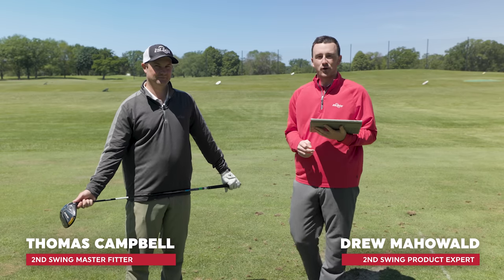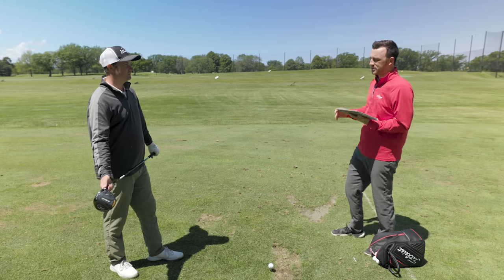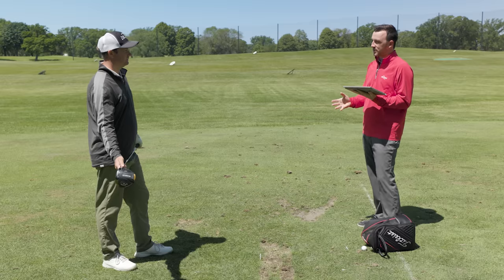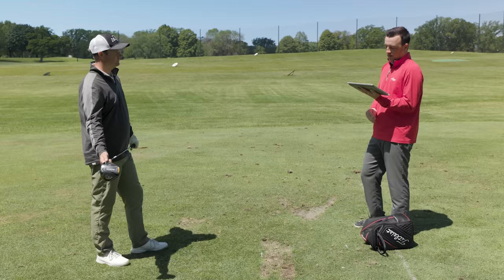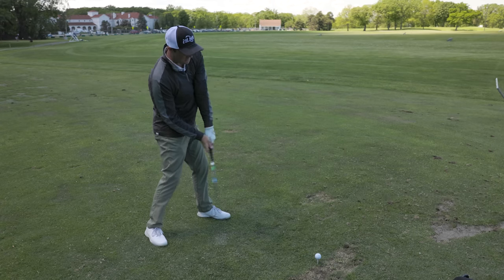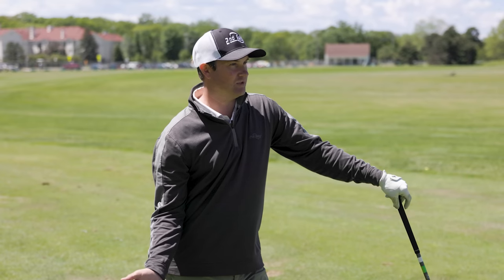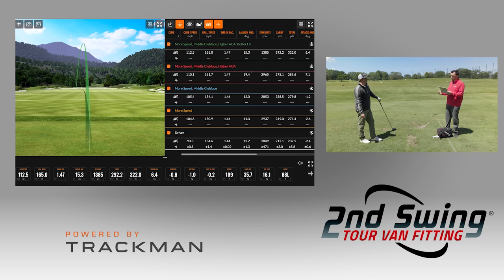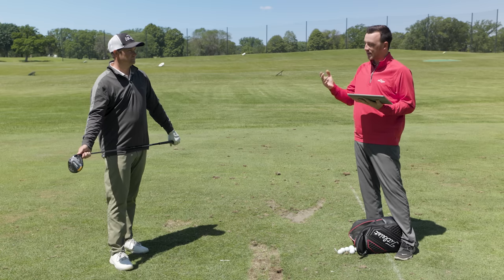How To Gain Distance With Driver | Hit Farther Tee Shots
Golfers are always trying to learn how to gain distance with driver and hit farther tee shots. As learning how to gain distance becomes more of an advantage in golf, it will become that much more important for golfers to keep up with their competitors. 2nd Swing master fitter Thomas Campbell doesn't produce the highest swing speeds, but he still averages well over 300 yards with his driver thanks to an efficient driver swing that helps him gain distance and hit farther tee shots.

In this video, 2nd Swing's Thomas Campbell explains his steps to gain distance with driver. While in the video he makes it appear like a quick fix, it shows several ways that players can gain distance with driver and hit farther tee shots.